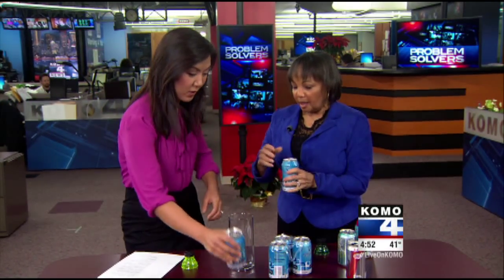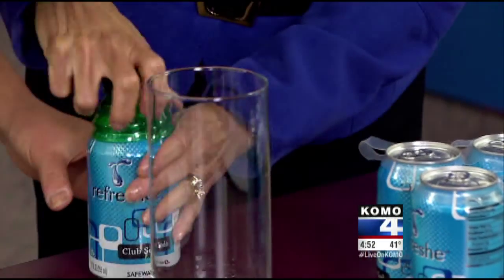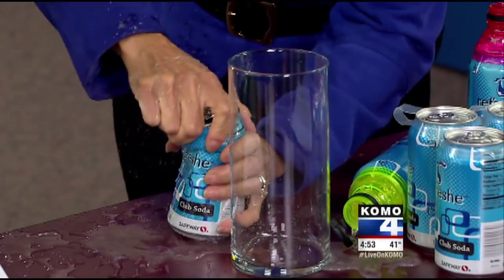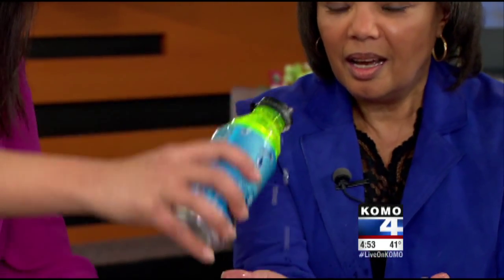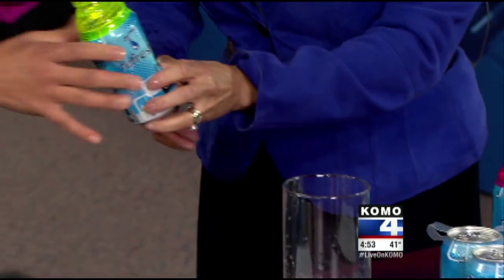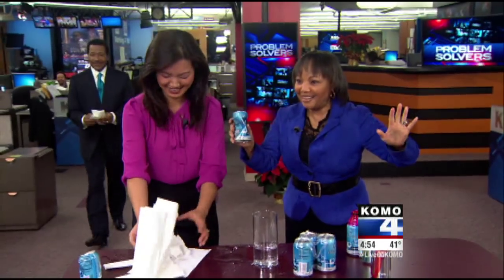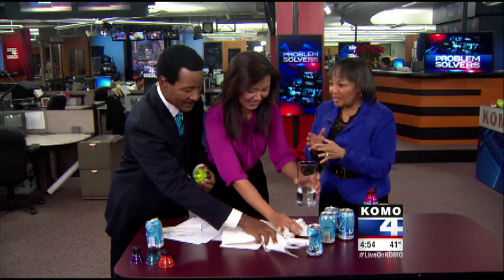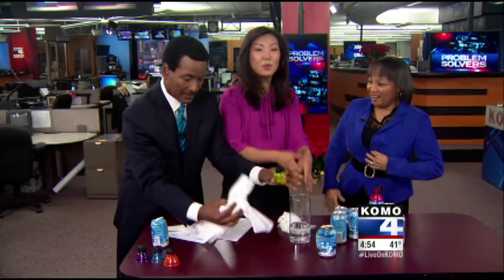Product Test Failed- KOMO TV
KOMO's consumer reporter Connie Thompson and anchor Mary Nam tested the "Bottle Top" on the 4pm show and ended up taking a soda shower instead. She is such a good sport and just kept on going. Way to go Connie!